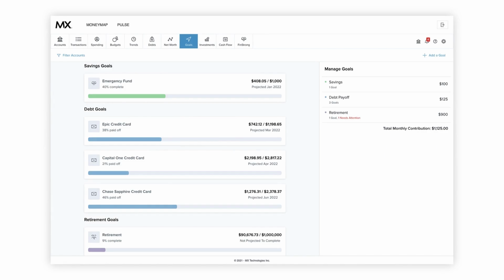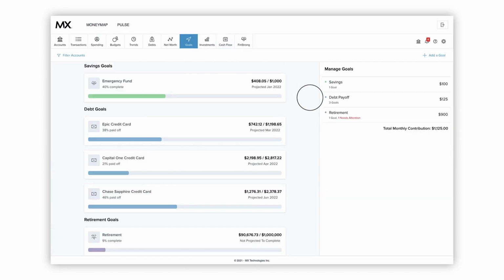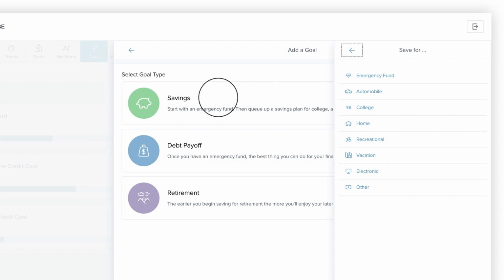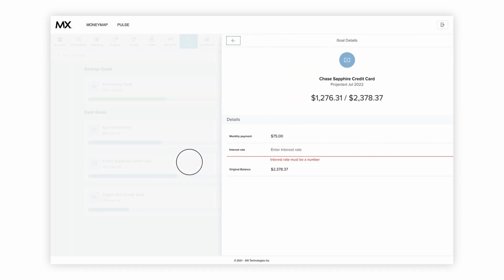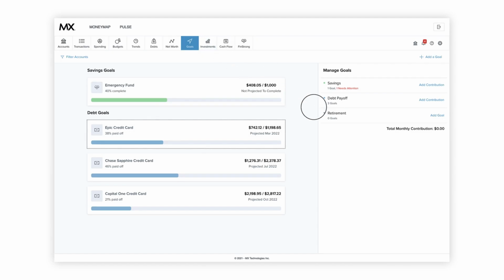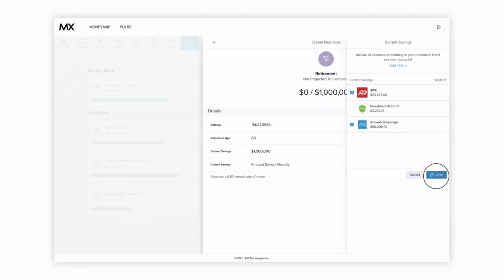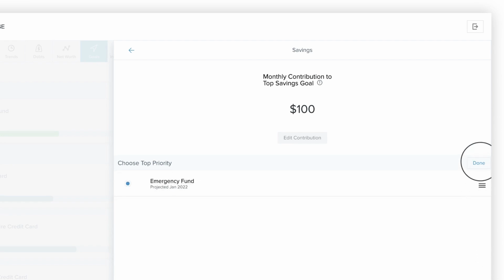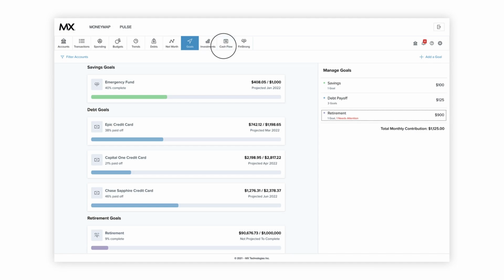How To: MoneyMap, Set Goals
How to Use the GoalsTool in Money Map